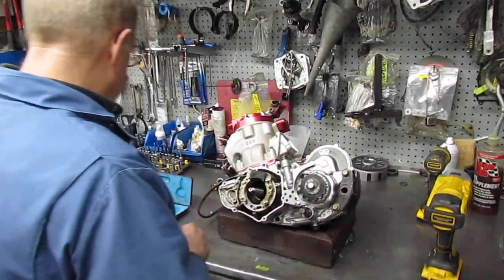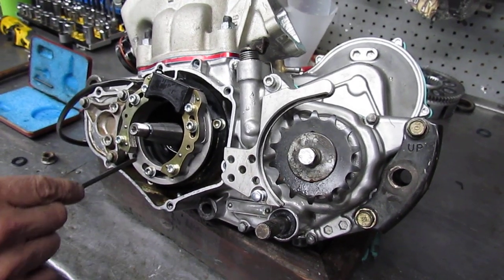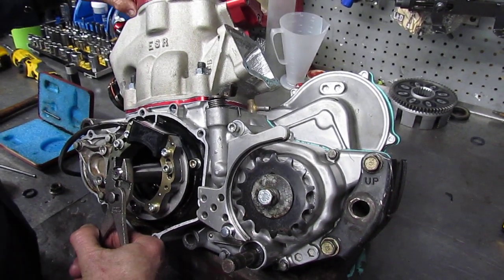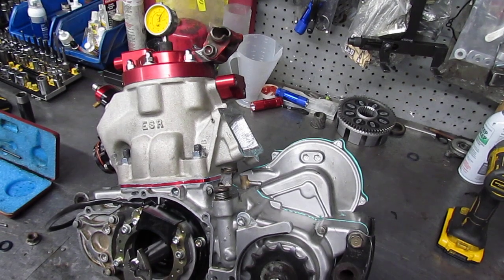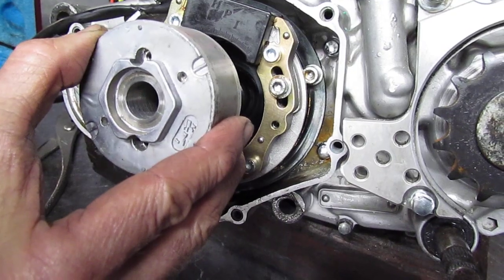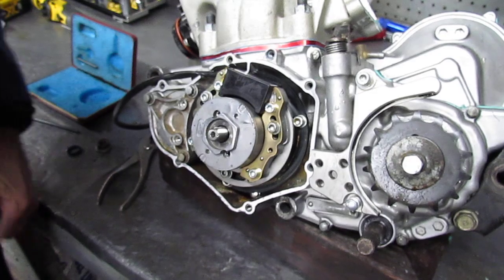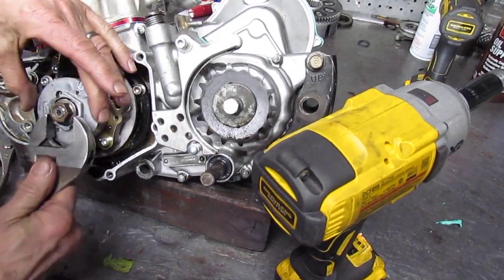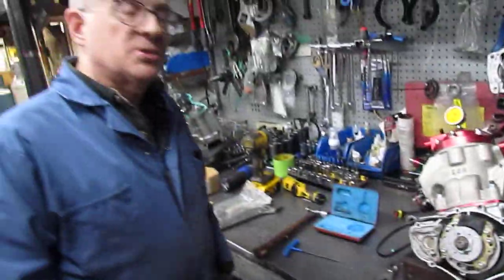Setting the Timing on HPI 068 Series Ignition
Arlan shows how to set the timing for an HPI 068 series ignition for TRX250R.